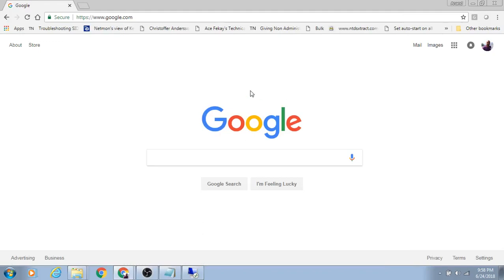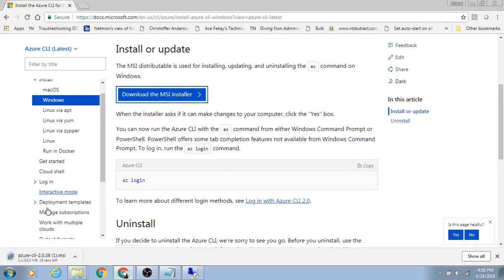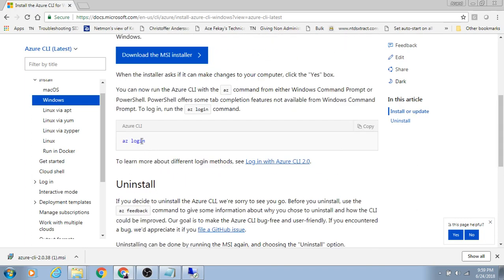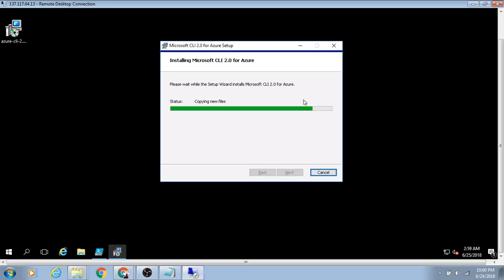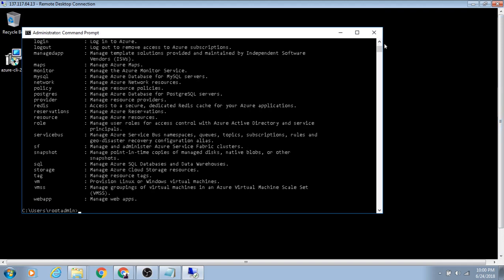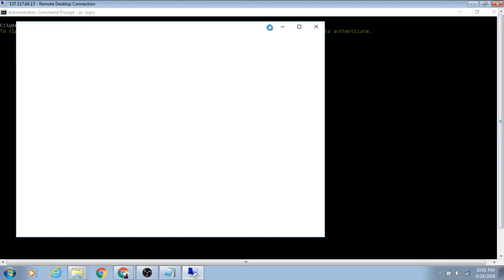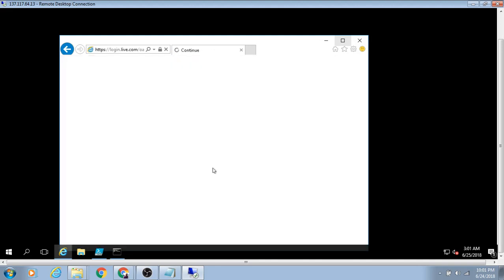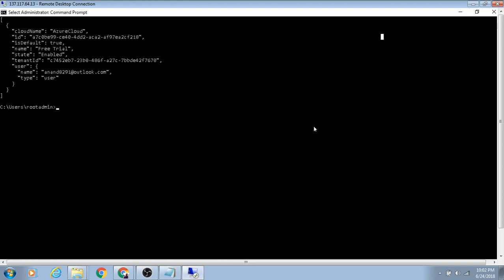Managing Azure with Azure CLI ( Lab )